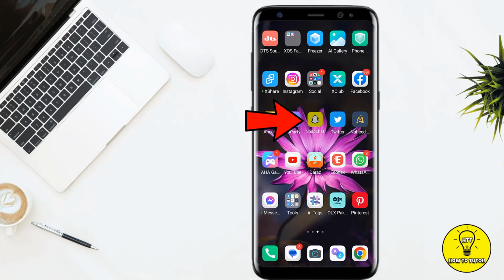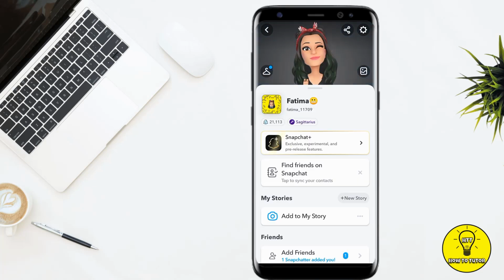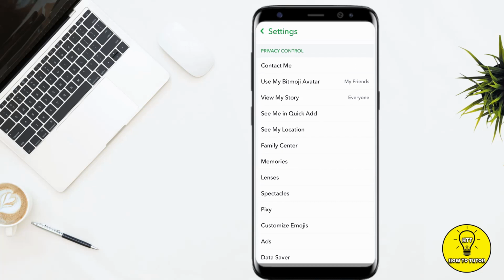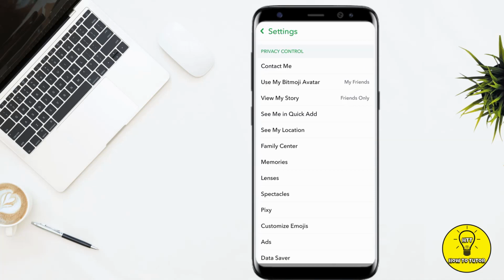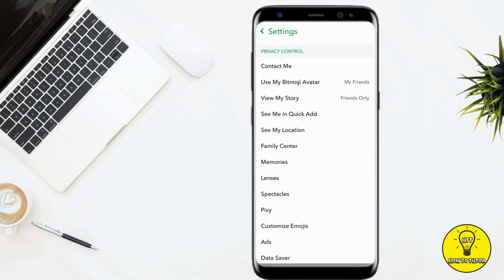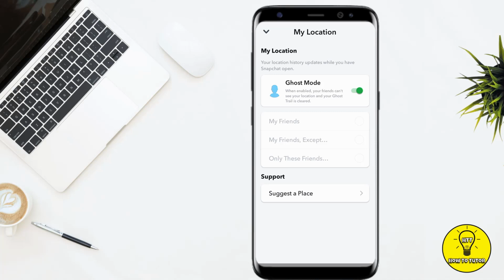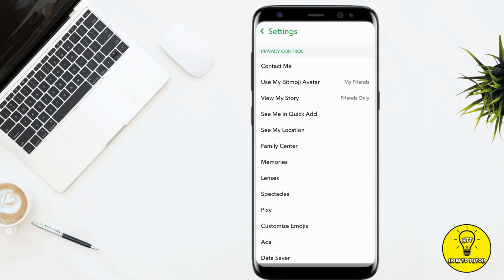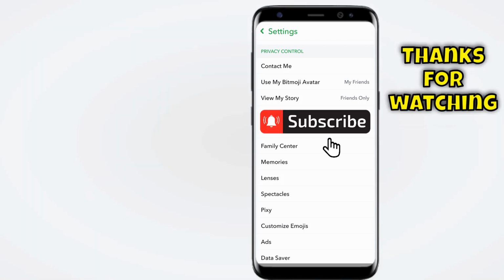How to Make Your Snapchat Account Private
In this video we will teach you "How to Make Your Snapchat Account Private"

You can also search this video via:

- how to private snapchat account